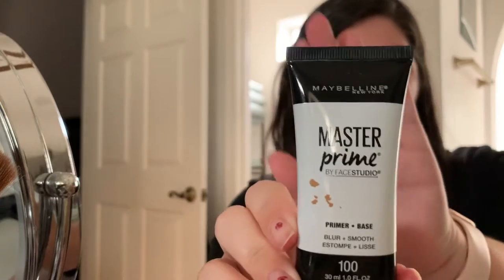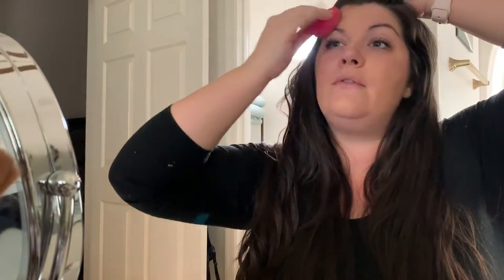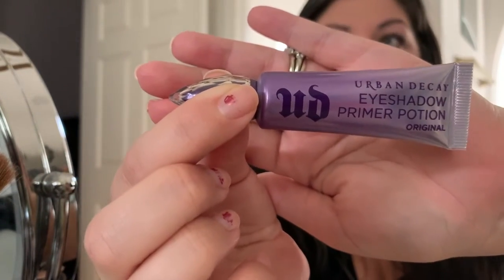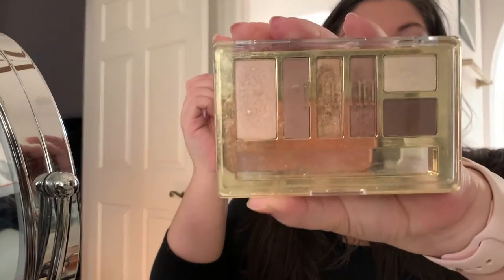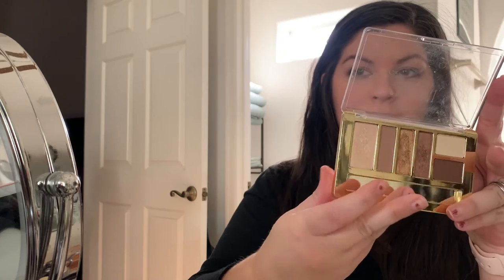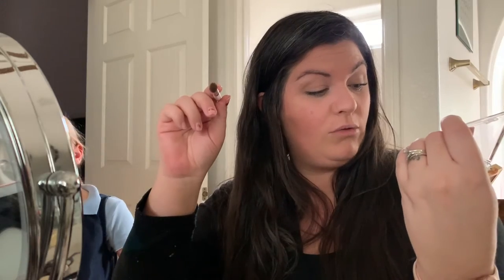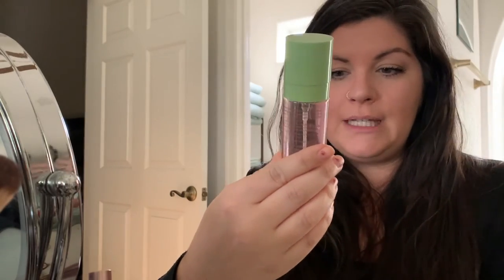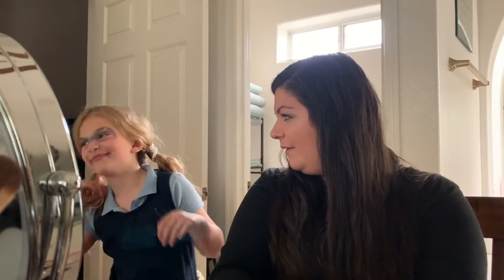Makeup time! {Get Ready With Me} Ep. 42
What are your favorite makeup products?! Thanks for hanging out with me!! Love ya!